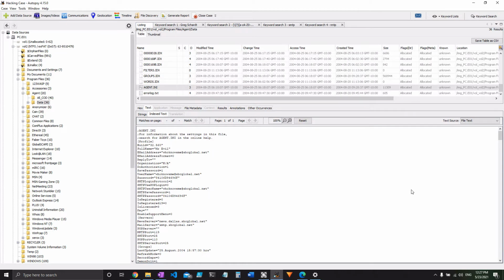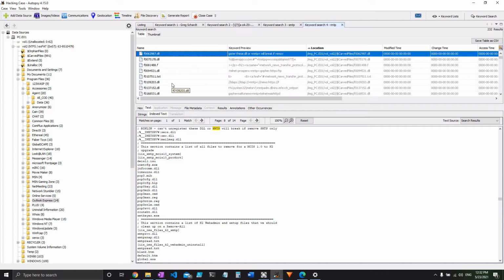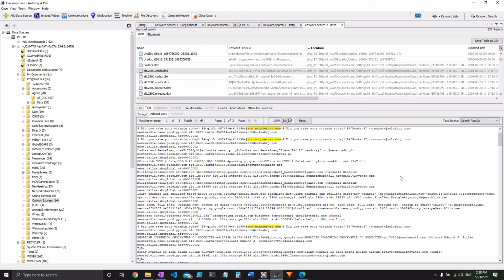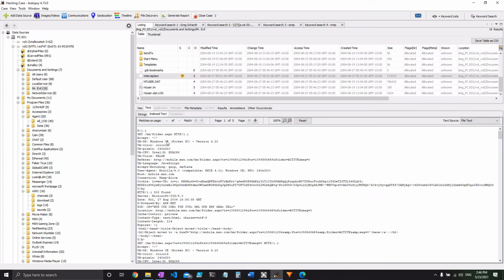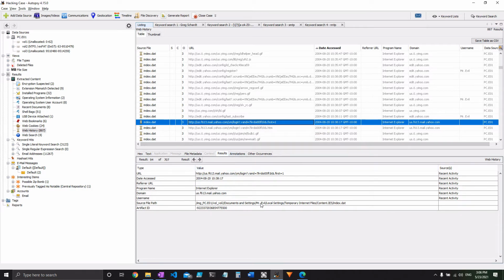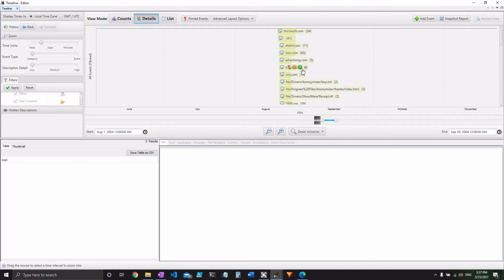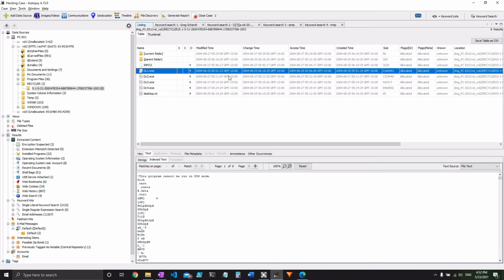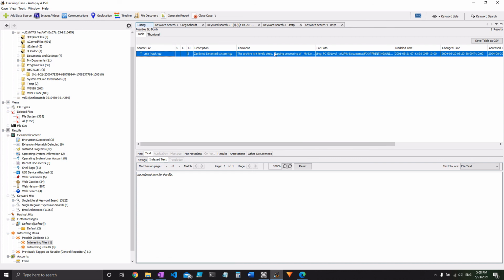NIST Hacking Case 3/5 - Questions 19-28 - Autopsy - CFREDS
Text and video versions of the walkthrough are available. I recommend following along in the video using the text version of the walkthrough.